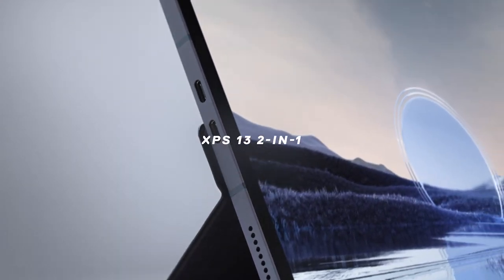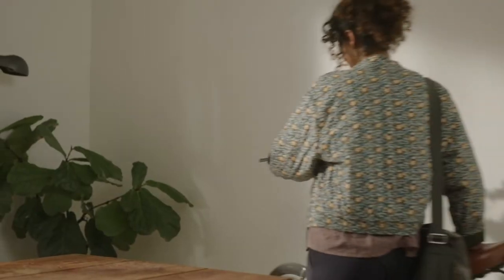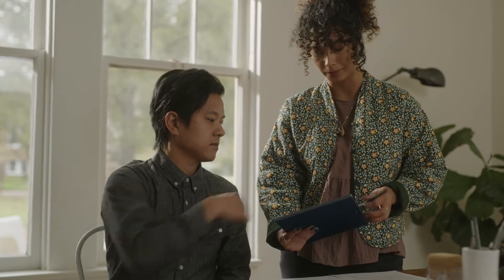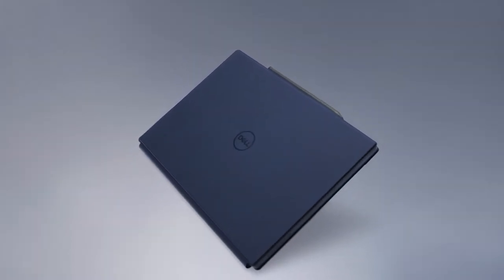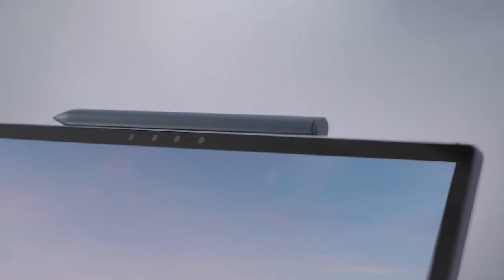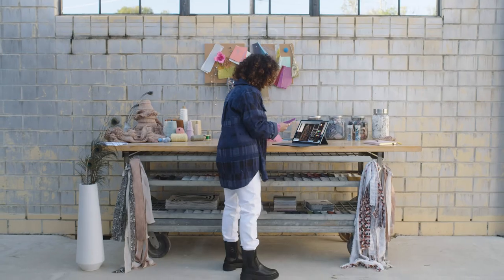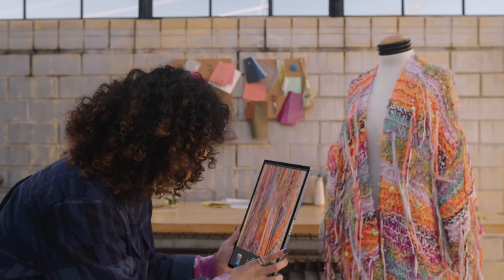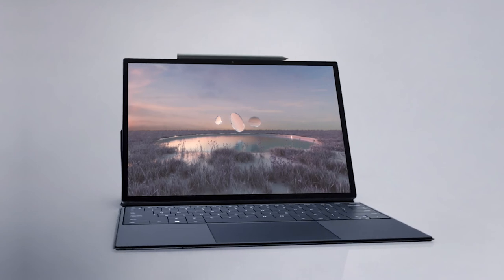Behind the Design – XPS 13 2-in-1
Listen in as Falza Khanani, Director of CMF Design, and Nick DiLoreto, Sr. Manager, Industrial Design, take us through the inspiration for our most versatile XPS.